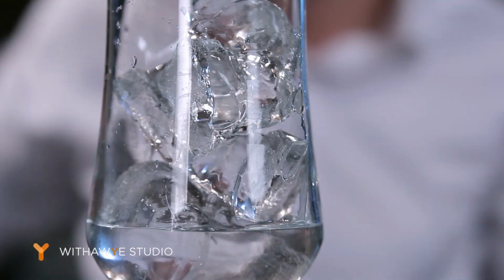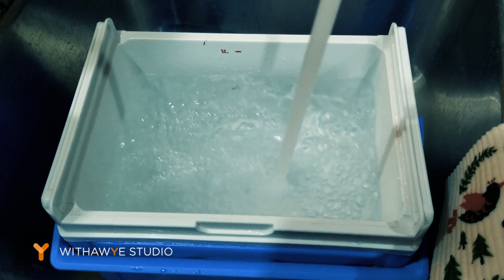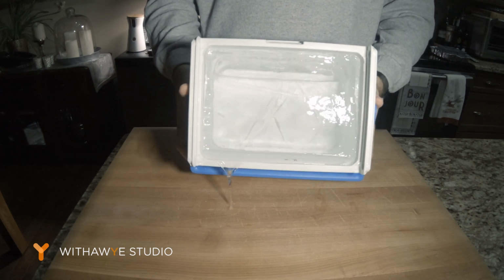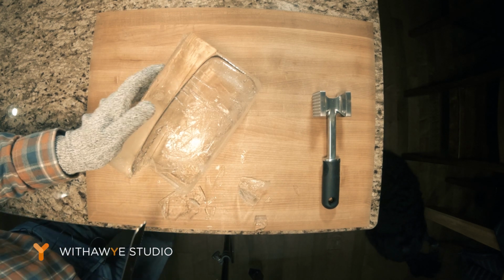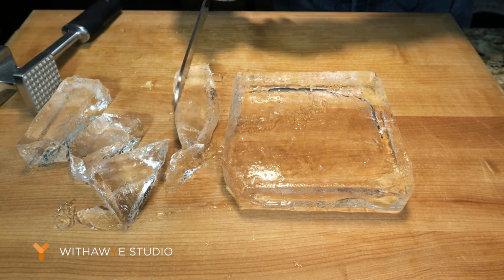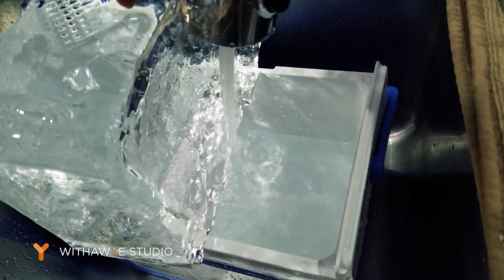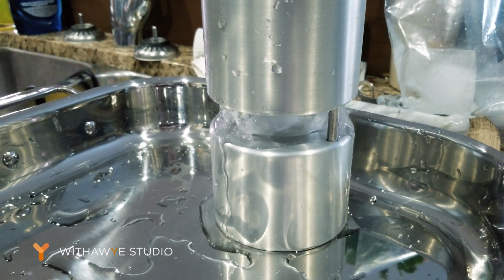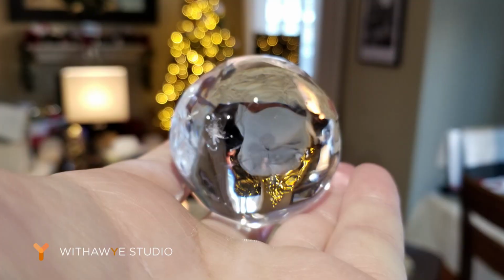How To Make Clear Ice (My New Ice ball Press)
A short video sharing my experience to date with making clear ice adapted from the various videos on the internet and my thoughts on the new ice ball press I received for Christmas, from the Cocktail Kingdom.

For those of you wondering, the ice used in the Ice Ball press section  (in this particular video sequence) was regular ice. I think it's pretty obvious when compared to the clear ice that was demonstrated earlier, but to be "clear" the ice I used was from a 2.5" ice cube mould. I keep both regular ice and clear ice on hand. I also use ice that I've let freeze too long, in this case, you get a 3/4 clear section and frosted on the bottom. Either way, I don't waste the ice, and amazingly they all work in the ice press.

Good Luck!

Cocktail Kingdom Ice Ball Press:
Amazon US

Coleman Fliplid Personal Cooler:
Amazon US
Amazon Canada

Cutting Gloves:
Amazon US
Amazon Canada

Bread Knife:
Amazon US
Amazon Canada